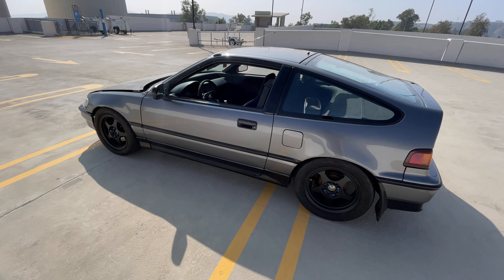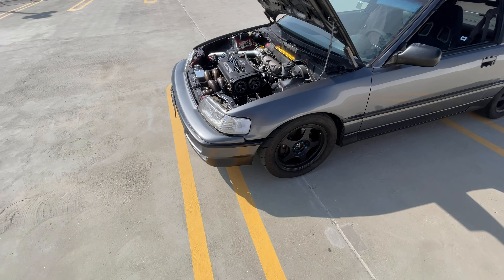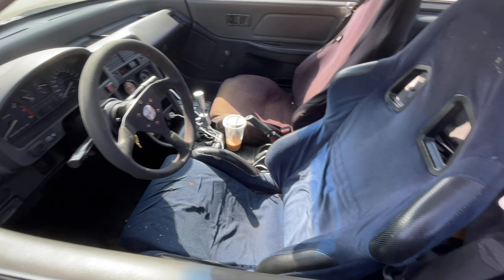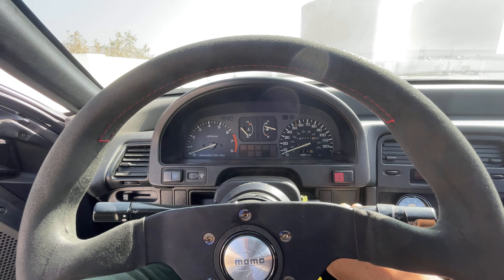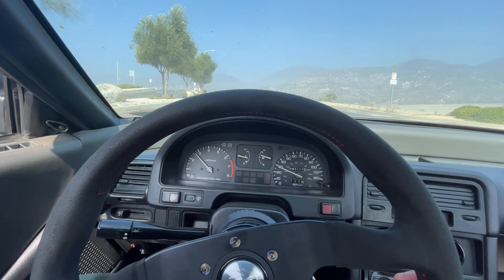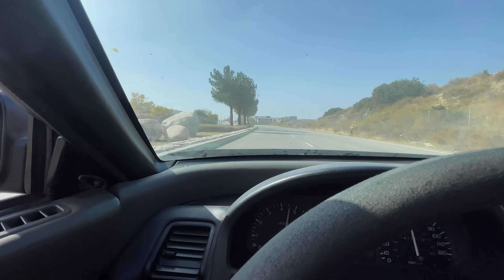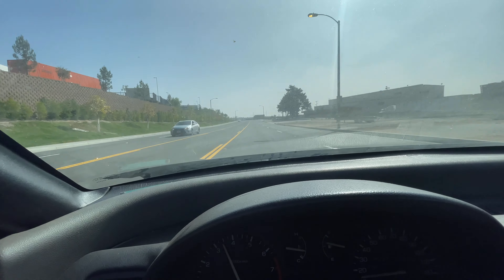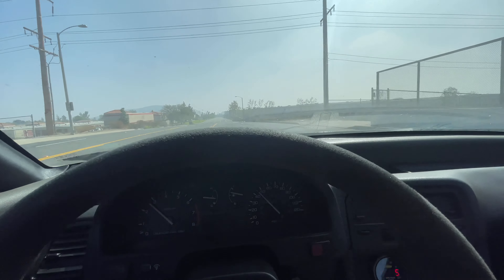THE BOOSTED CRX RETURNS!